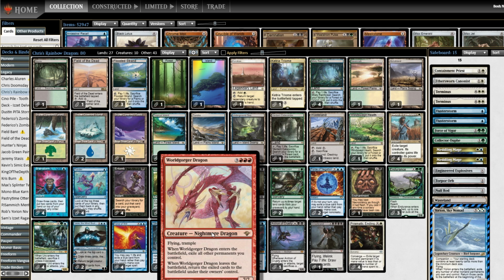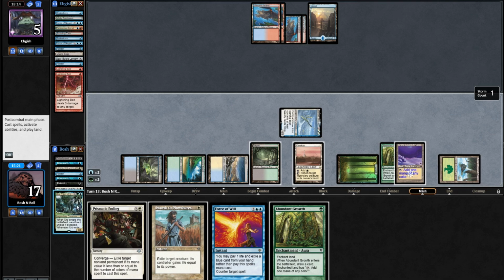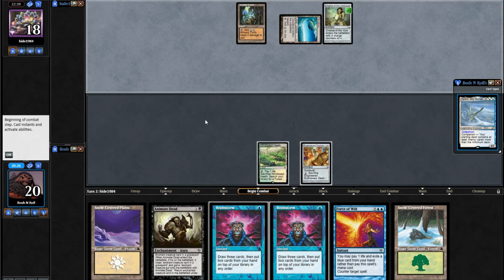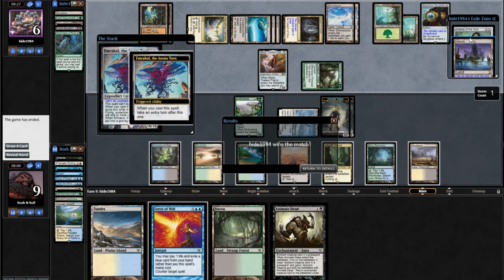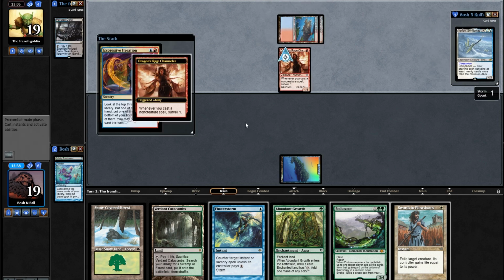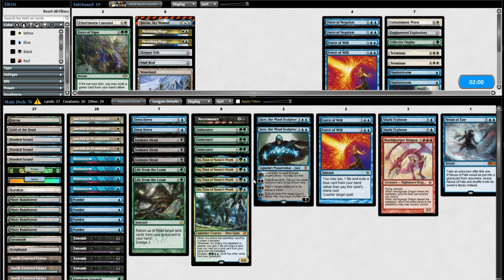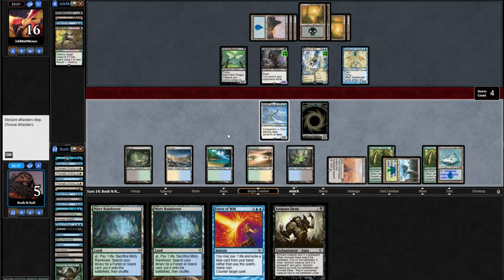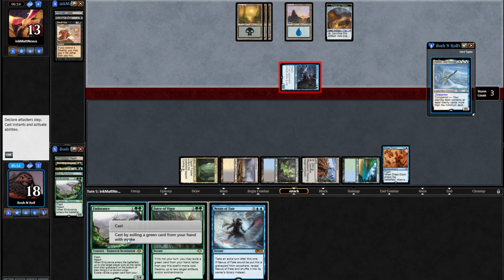LOAM BANT... with DRAGONS?! Legacy control with Worldgorger combo! Infinite mana and turns! MTG MH2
I play a Magic the Gathering Online Legacy league with Loam Bant Worldgorger Dragon Control Combo... WTF?!?! Subscriber Chris took my trusty Bant Control and jammed the infinite mana, infinite turns, Worldgorger Dragon Reanimator combo in! I've enjoyed other combo-control lists like Aluren and Food Chain, how does this one stack up? MTG MH2

0:00 Intro
0:57 Deck Tech
6:49 Round 1
29:18 Round 2
52:15 Round 3
1:20:29 Round 4
1:33:06 Round 5
2:01:47 Final Thoughts